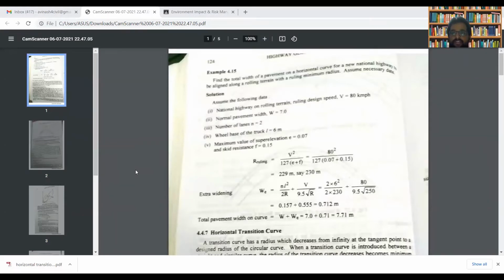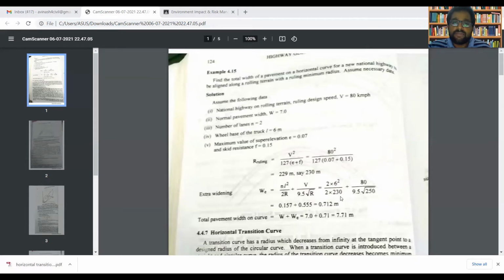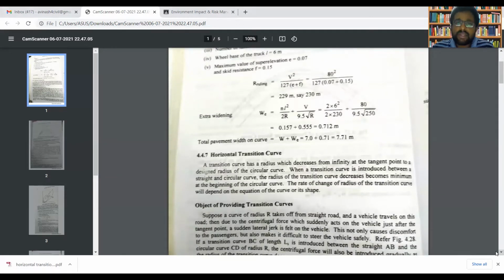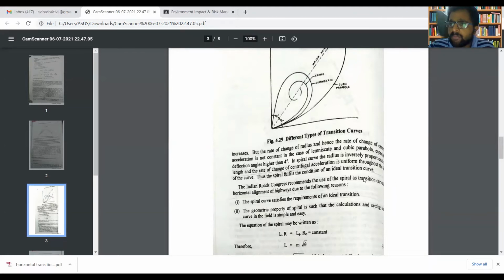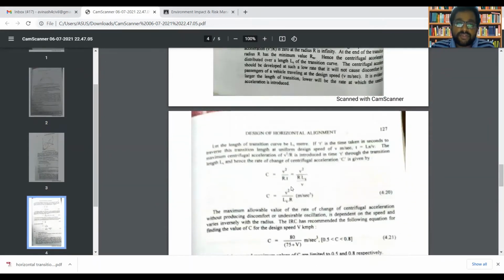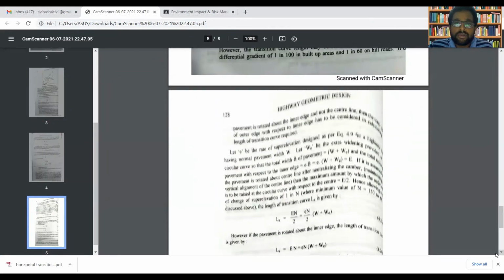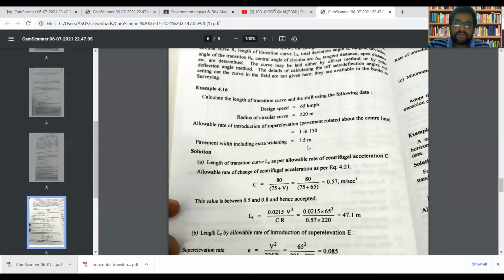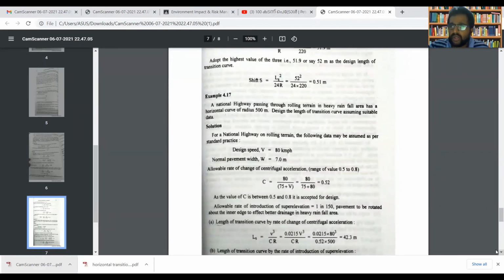Horizontal Transition Curves